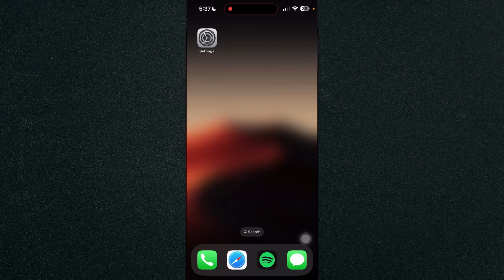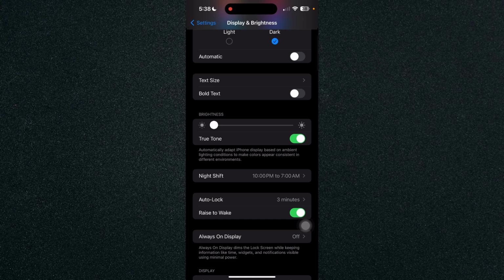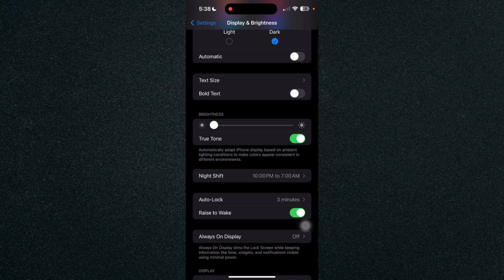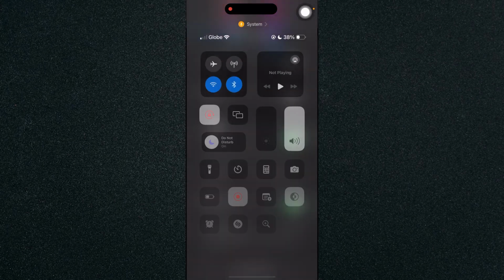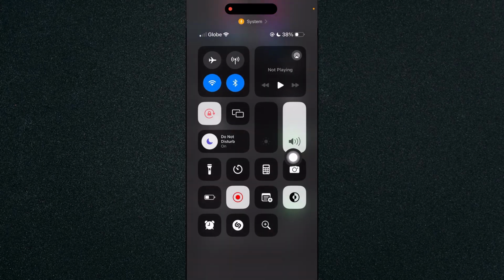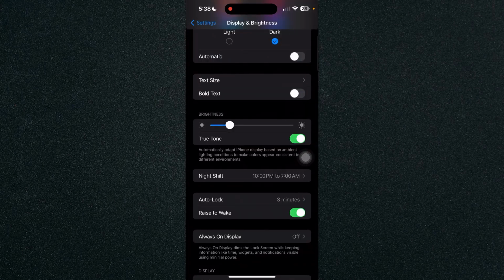How to Dim Screen on iPhone [QUICK GUIDE]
In this video, I'm going to show you how to dim screen on iPhone.